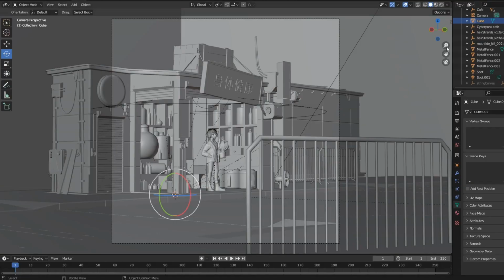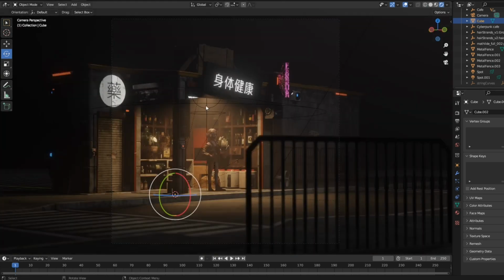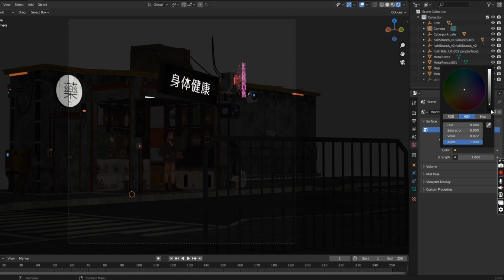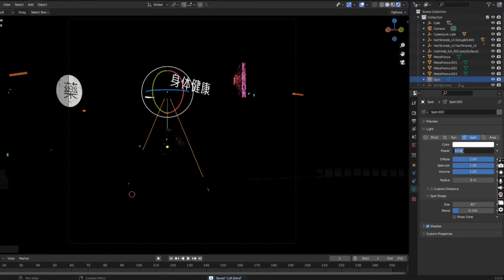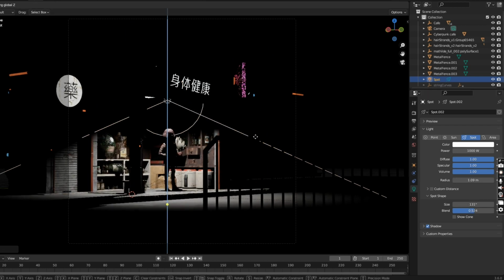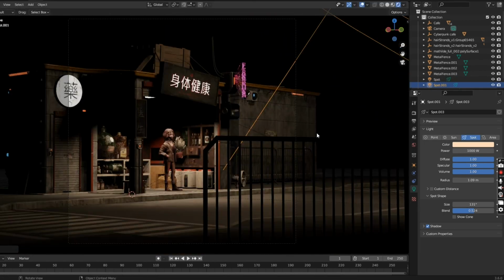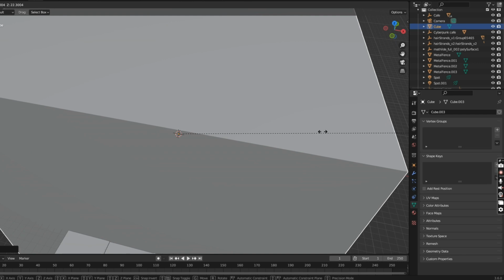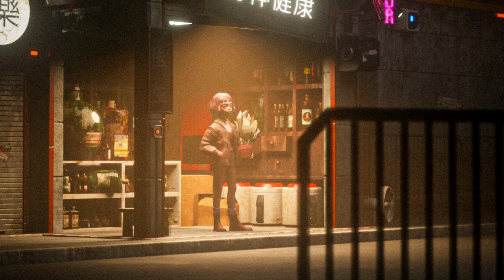Quickest way to make Evee look beautiful by lighting in Blender!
In this video we talked about how lighting is major part and can actually makes your render look beautiful...